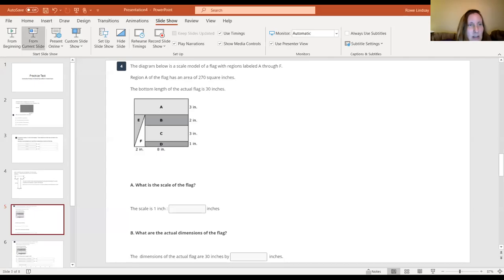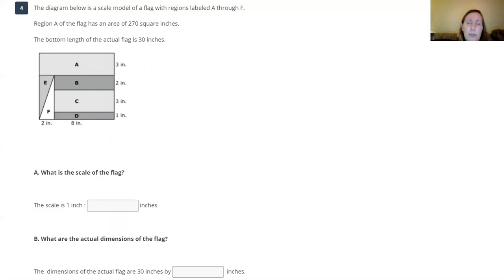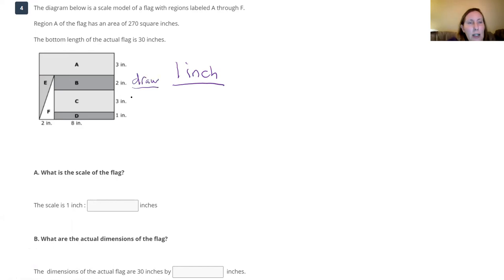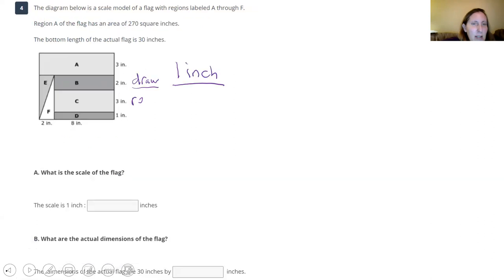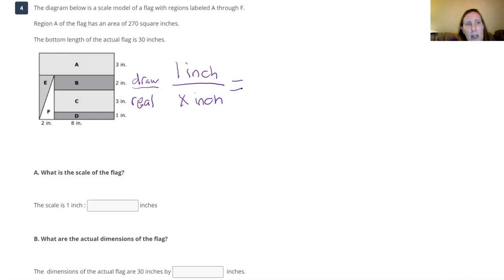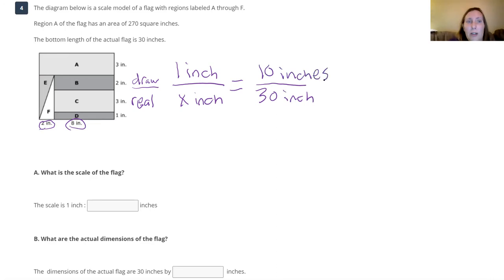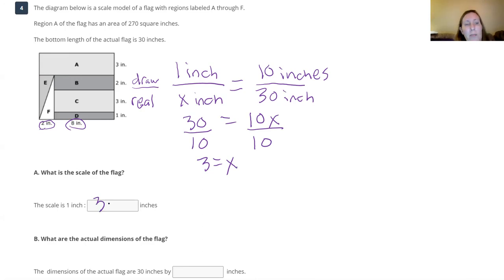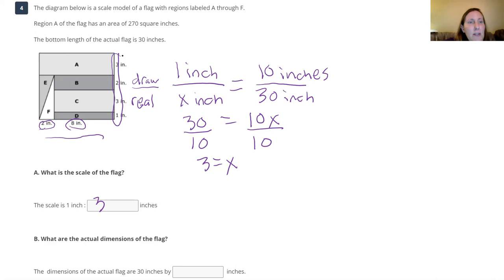Practice Test Problem 4